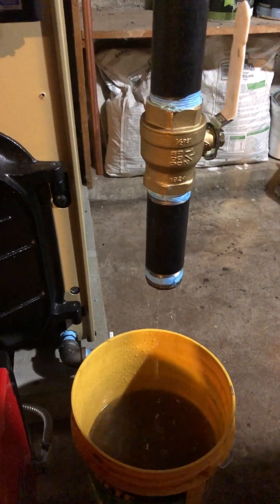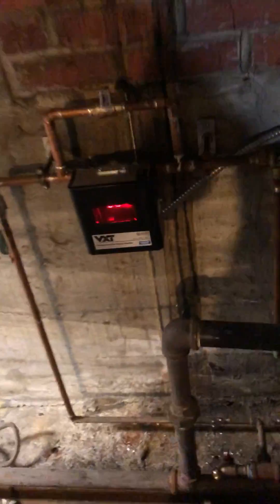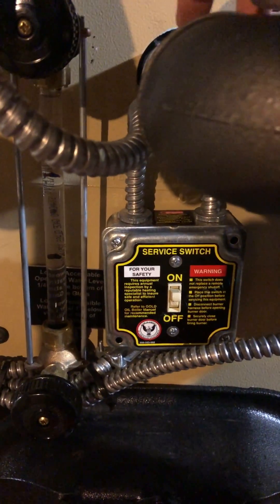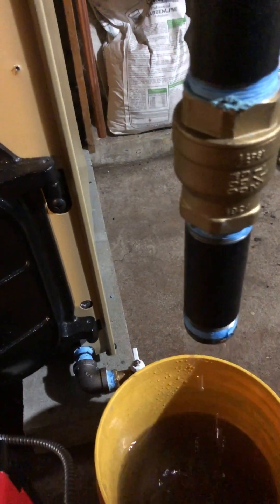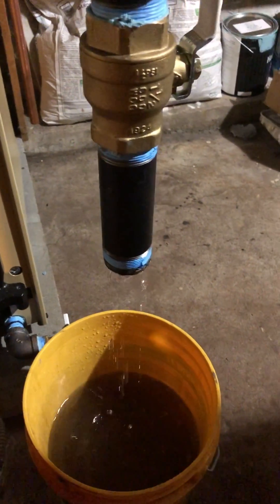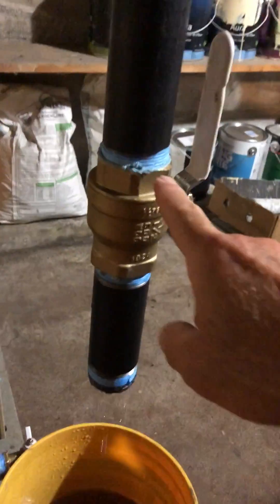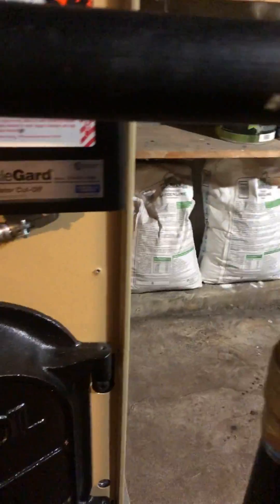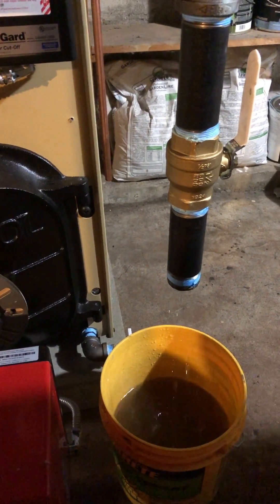Skimming new Weil Mclain SGO steam boiler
Every new steam boiler needs a skim (or wand washout) to remove block and piping oils from water. Otherwise you will have surging waterline during steaming which will get into your main lines and cause all kinds of problems. Slow and steady is what you want on skimming, took about 4 hours total over several sessions to skim this boiler properly.